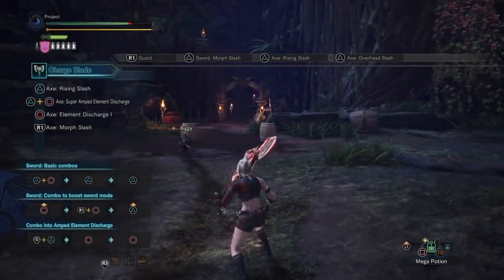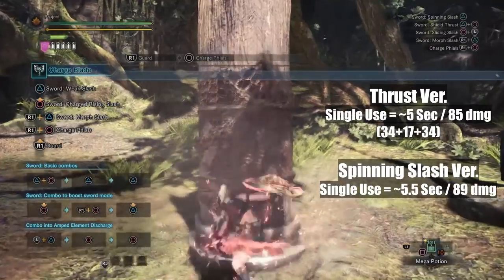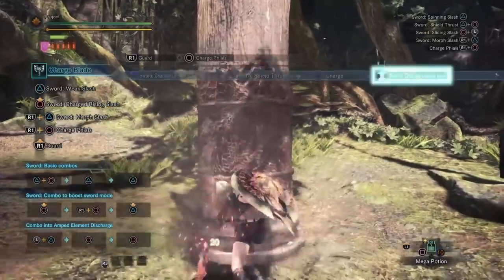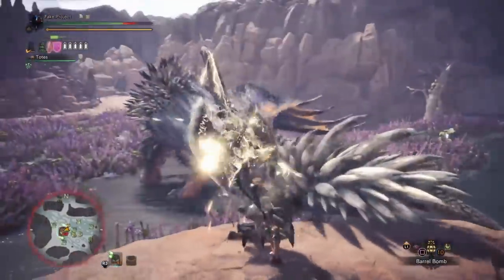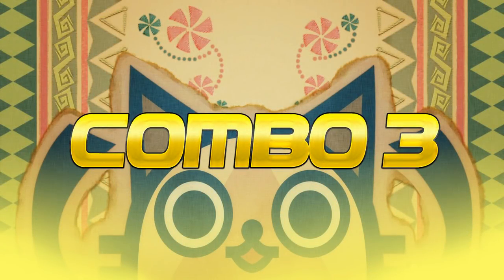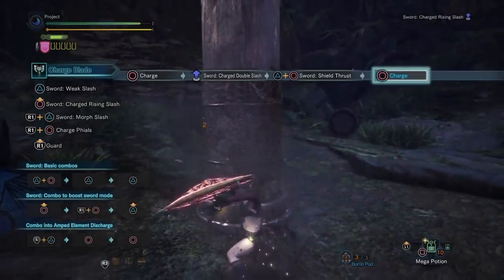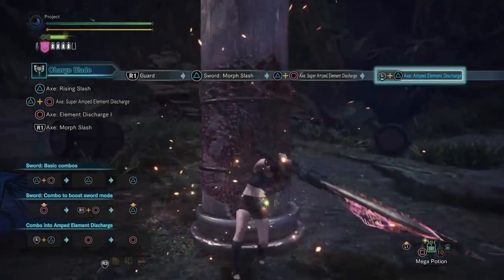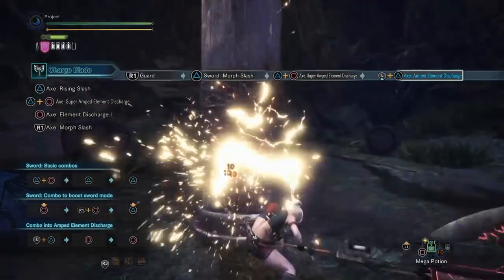Monster Hunter World [MHW] - The BEST Charge Blade Combos (Guide)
Timestamps in the comments. This time I cover the CHARGE BLADE and its "super" attacks! Prepare to obliterate your foes! Test numbers are only to show difference in combo damage, not damage compared to other wpns. Everything in the video should stay true for the full game, so hopefully I won't have to redo it. Hope you have fun with the weapon! :^]